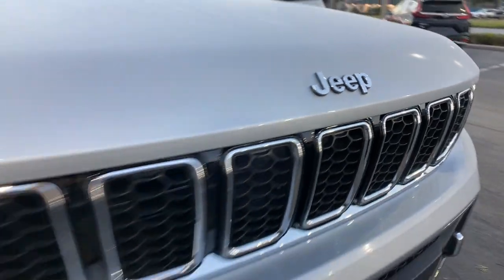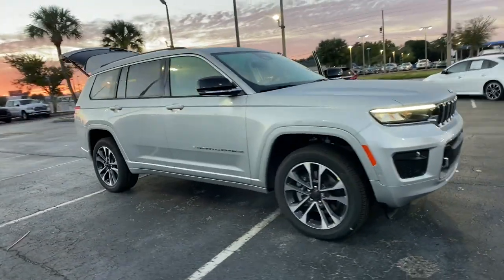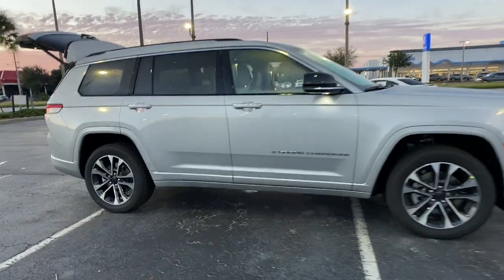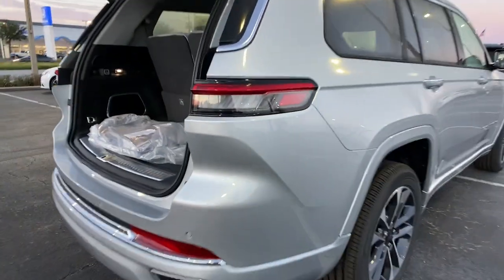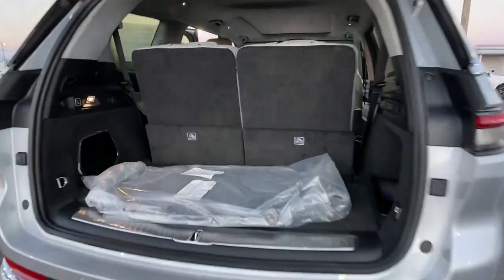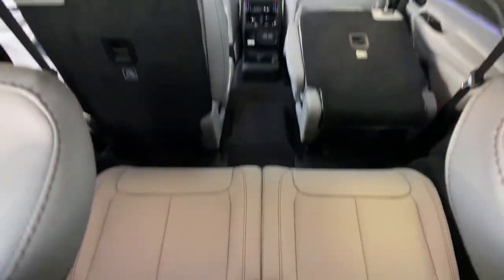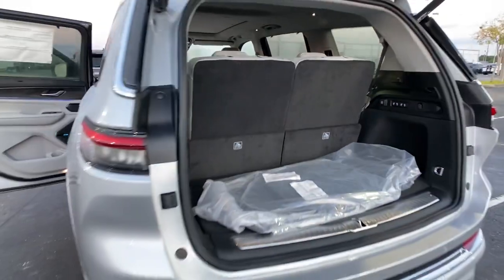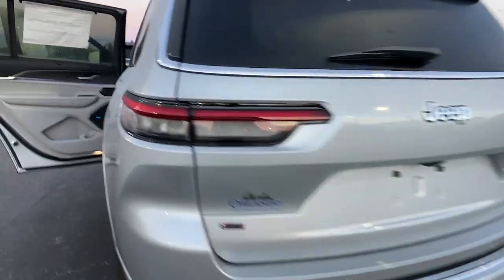2021 Jeep Grand Cherokee L Orlando FL, Central Florida, Winter Park, Windermere, Clermont, FL M1764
Silver Zynith New 2021 Jeep Grand Cherokee L available in Orlando, Florida at Orlando Dodge. Servicing the Central Florida, Winter Park, Windermere, Clermont, FL area.
2021 Jeep Grand Cherokee L Overland - Stock#: M1764 - VIN#: 1C4RJJDG5M8192055

Orlando Dodge
4101 W. Colonial Dr

Quick Order Package 22N,3.45 Rear Axle Ratio,Wheels: 20 x 8.5 Machined Face Aluminum,Nappa Leather Seats,Nappa Leather Seats (TL),Normal Duty Suspension,19 Speakers High Performance Audio,Luxury Tech Group IV,Trailer Tow Group (B),Radio: Uconnect 5 Nav w/8.4 Display,Radio: Uconnect 5 Nav w/10.1 Display,Front Passenger Power Seat Back Massage,Driver Power Seat Back Massage,Power Fold Seatbacks,2nd Row Manual Window Shades,Rearview Autodim Digital Display Mirror,ATC w/4 Zone Temp Control,Automatic Headlamp Leveling System,GPS Navigation,GPS Antenna Input,Power Adjust 12-Way Driver Seat,Power Adjust 12-Way Front Passenger Seat,Passenger Seat Memory,Heavy-Duty Engine Cooling,950 Watt Amplifier,HD Radio,Google Android Auto,USB Host Flip,Apple CarPlay,Disassociated Touchscreen Display,Wireless Charging Pad,10.1 Touchscreen Display,SiriusXM Satellite Radio,Integrated Center Stack Radio,Connectivity - US/Canada,SiriusXM w/360L,Connected Travel & Traffic Services,Rear Load Leveling Suspension,Trailer Hitch Zoom,Integrated Voice Command w/Bluetooth,4-Wheel Disc Brakes,Adaptive Cruise Control,Air Conditioning,Electronic Stability Control,Front Bucket Seats,Navigation System,Power Liftgate,Spoiler,Tachometer,3rd row seats: split-bench,ABS brakes